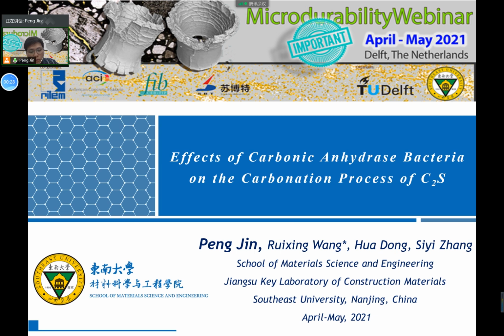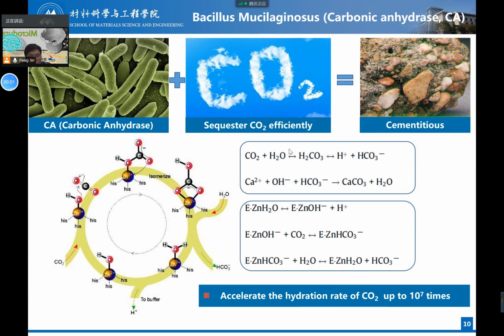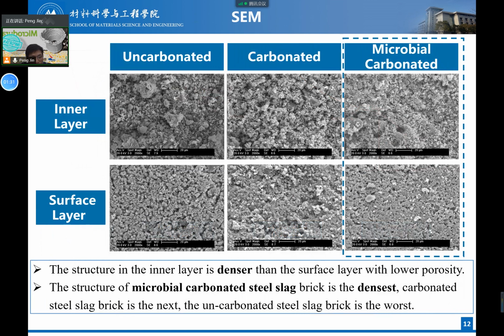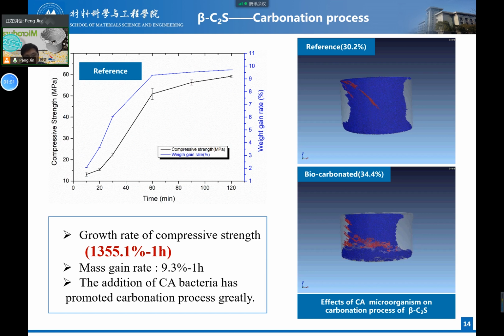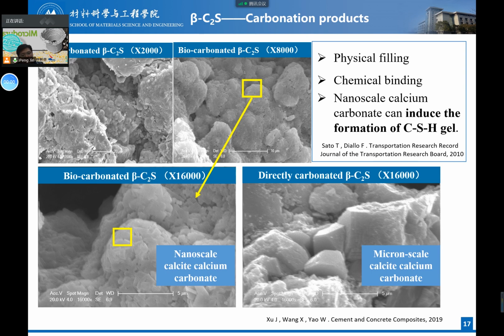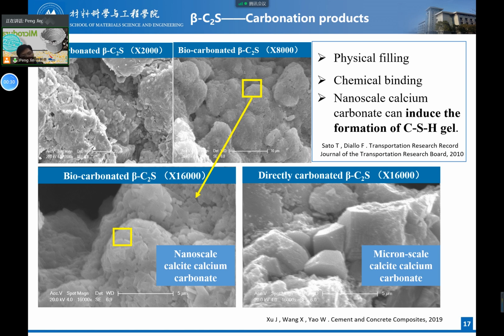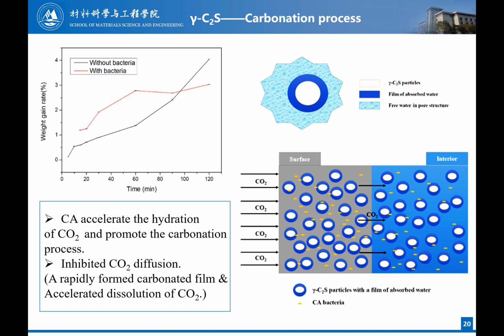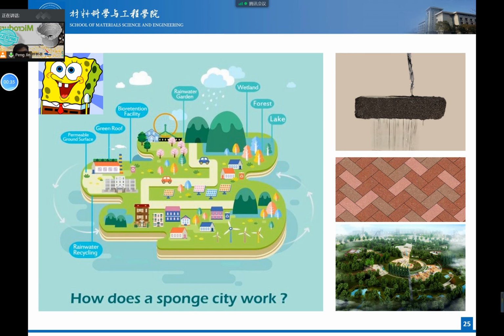S4 R2 Peng Jin Effects of carbonic anhydrase bacteria on the carbonation ...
Effects of carbonic anhydrase bacteria on the carbonation process of c2s